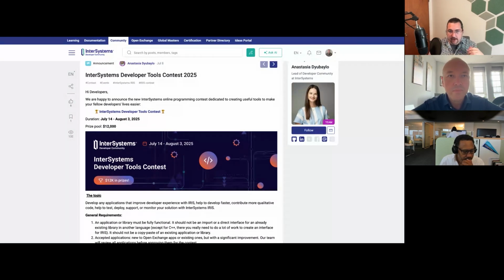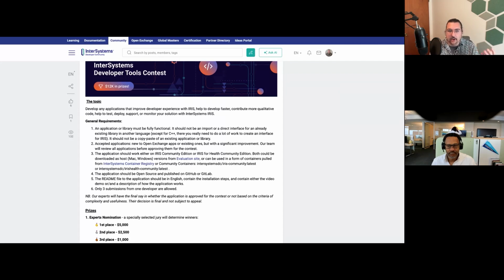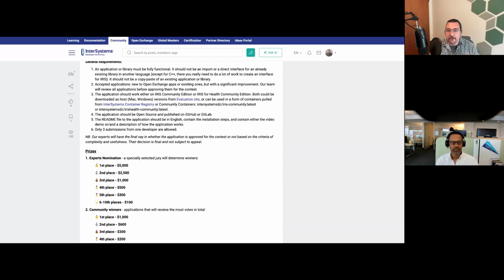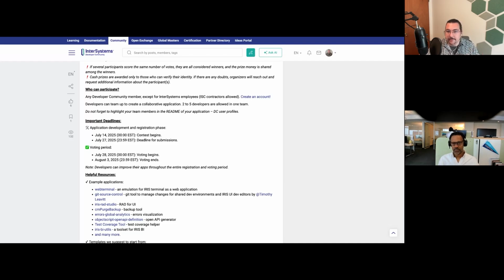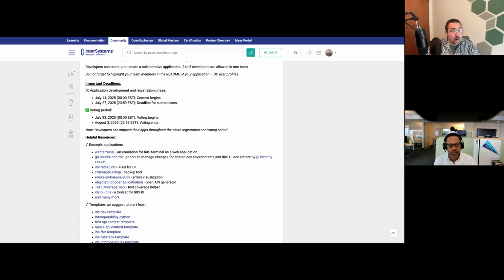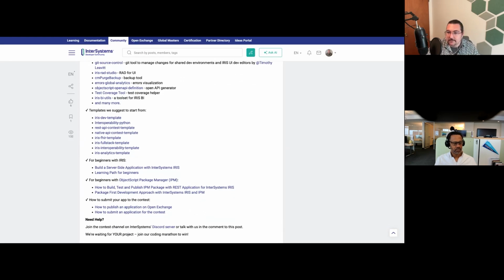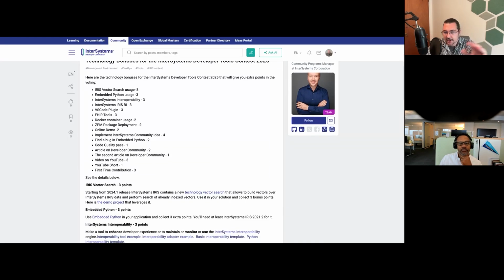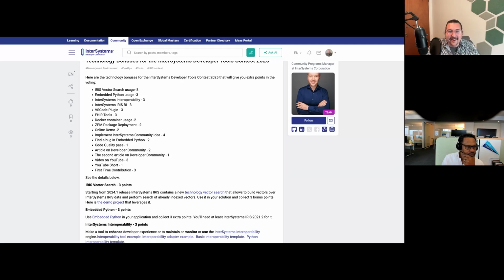Kick off Webinar for InterSystems Developer Tools Contest 2025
This is the kick-off webinar for the InterSystems Developer Tools Contest 2025

Discover the exciting challenges and opportunities that await developers in this contest. We will also discuss the topics we would like the participants to cover and show you how to develop, build, and deploy applications using the InterSystems IRIS data platform.

Speakers:
🗣 Raj Singh, Project Manager - Developer Experience, InterSystems
🗣 Evgeny Shvarov, Senior Startups and Community Programs Manager, InterSystems
🗣 ​​Derek Gervais, Developer Relations Evangelist, InterSystems